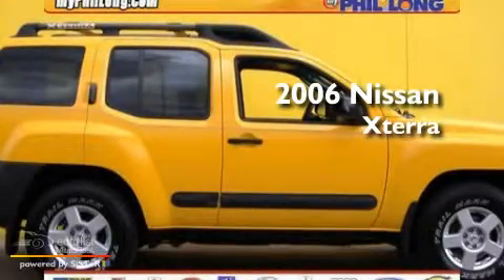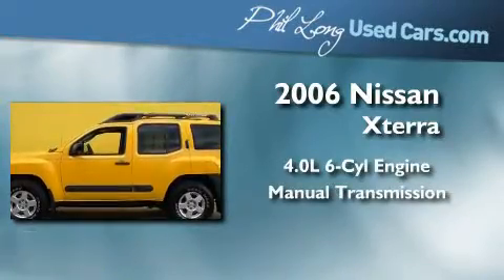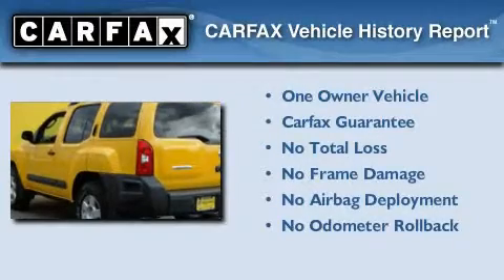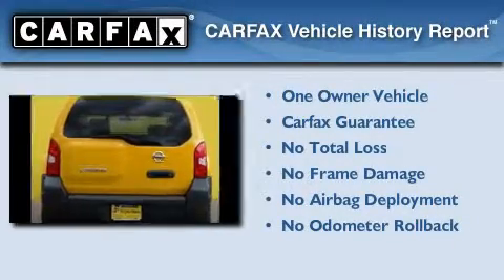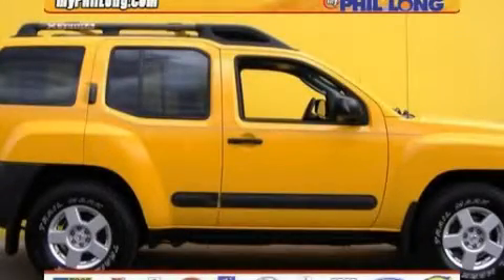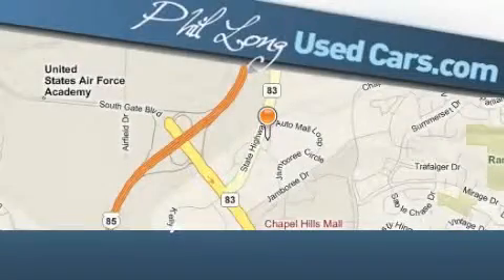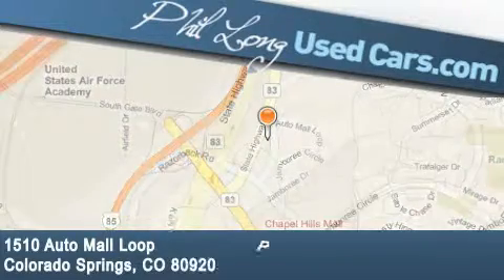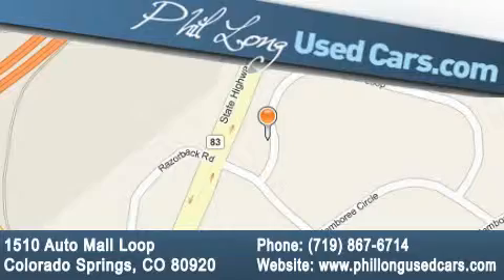Preowned 2006 Nissan Xterra Denver CO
Year: 2006
 Make: Nissan
 Model: Xterra
 Engine: 4.0L DOHC 24-valve V6 engine
 Trans.: Manual
 Exterior: Other
 Miles: 65,926

 Used 2006 Nissan Xterra Colorado Springs CO